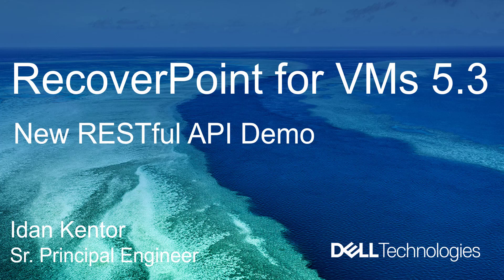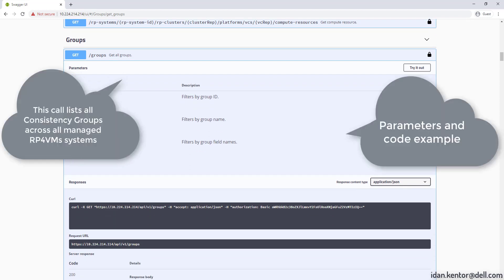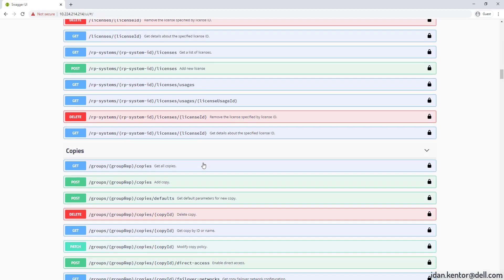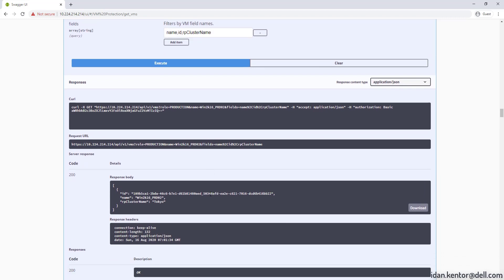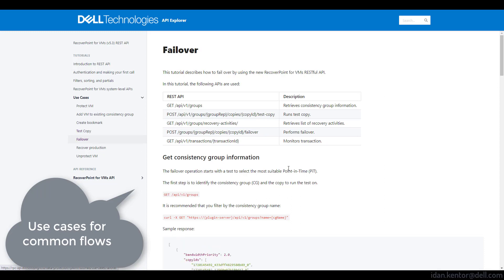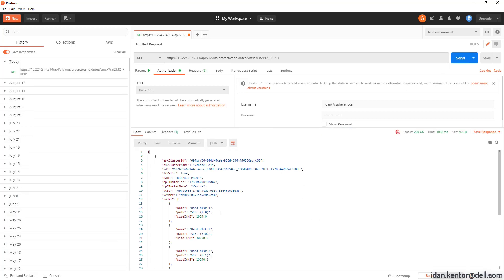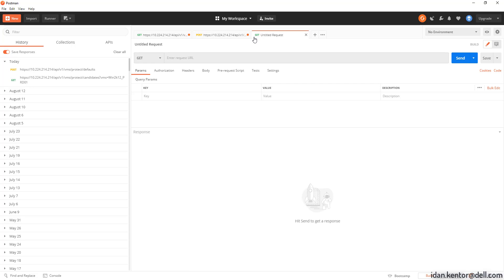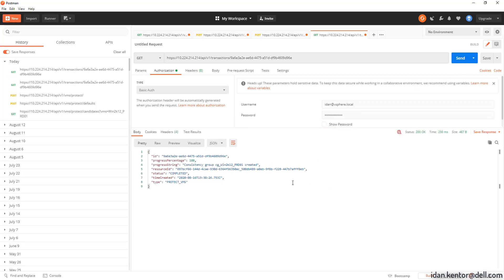RecoverPoint for VMs 5.3 - New RESTful API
In this demo, we will look into the new RESTful API in RecoverPoint for VMs 5.3.